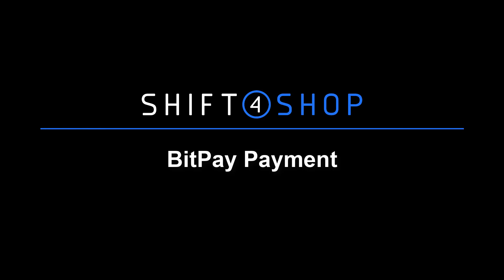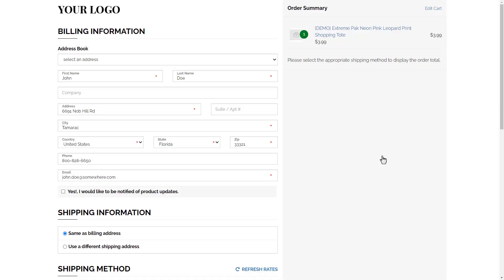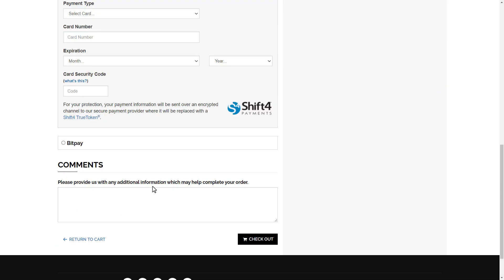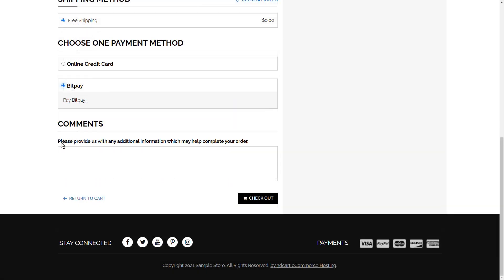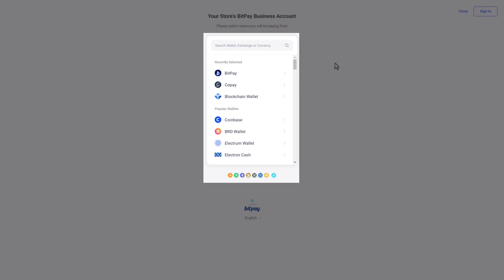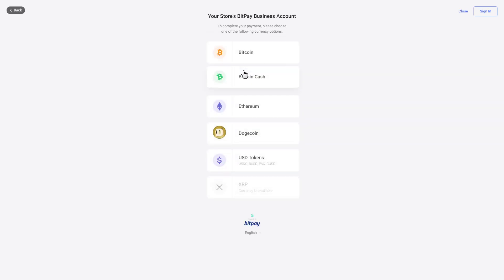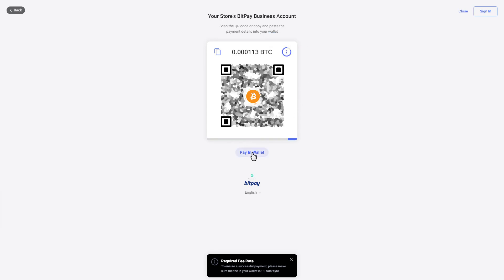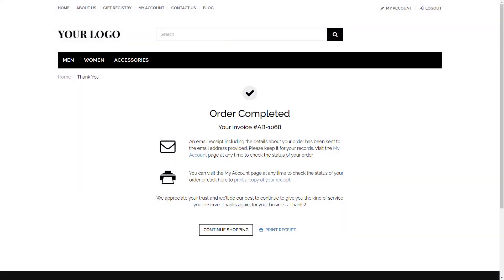BitPay Payment Process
Learn how BitPay will appear to your Shift4Shop shoppers!